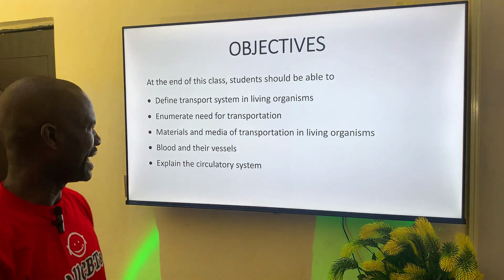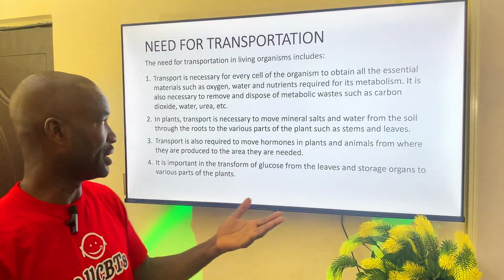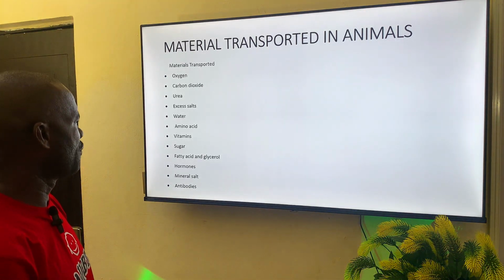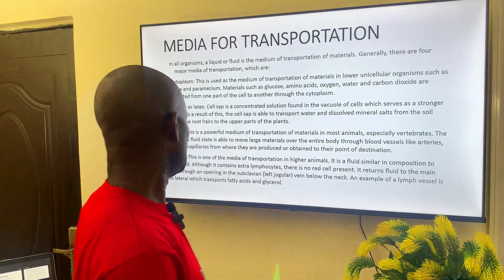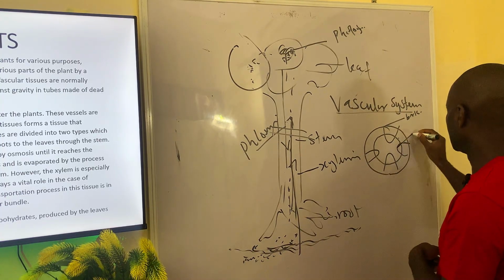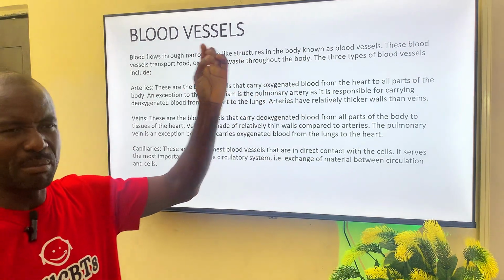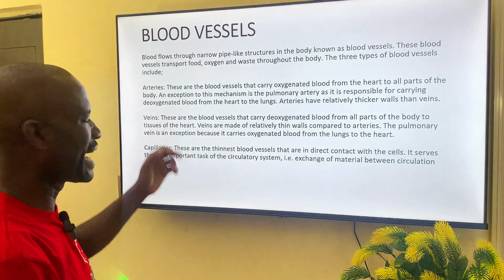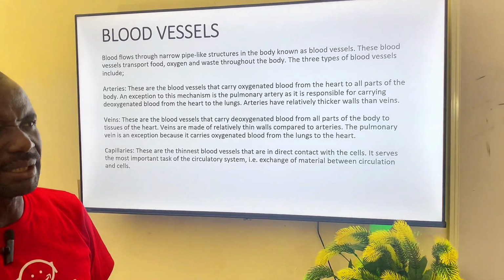Biology: Transport System Simplified | Circulatory System, Blood, and More!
Welcome to this detailed and easy-to-understand lesson on the Transport System in Biology! In this video, you'll learn everything you need to know about how substances are moved around in living organisms – from humans to plants. Perfect for secondary school students preparing for WAEC, NECO, UTME, or other biology exams.

📚 Topics Covered:
✅ Human circulatory system (heart, blood vessels & blood)
✅ Functions of blood and lymph
✅ Transport in plants (xylem & phloem)
✅ Differences between open and closed circulatory systems
✅ Importance of transport systems in multicellular organisms

🎯 Best For:

WAEC/NECO/UTME candidates

SS1 to SS3 Biology students

BECE/Junior WAEC students

Teachers and home tutors

Students in Cambridge IGCSE Biology

💡 Clear explanations, diagrams, and key exam tips included!